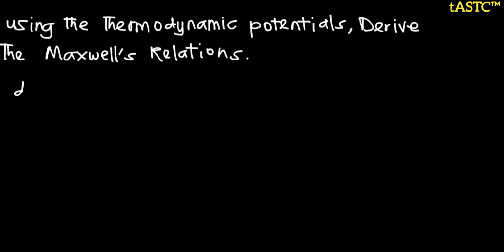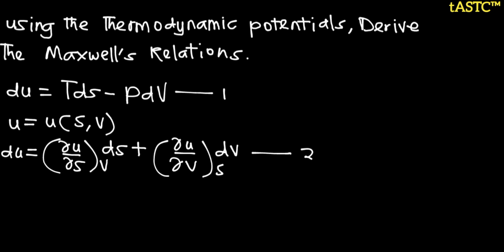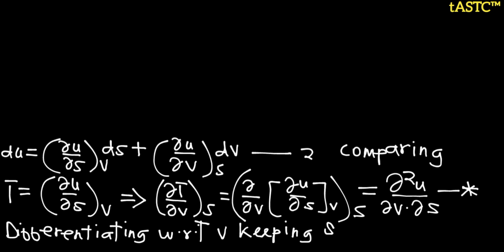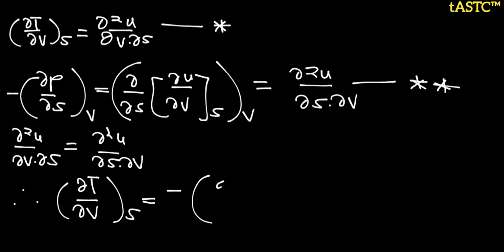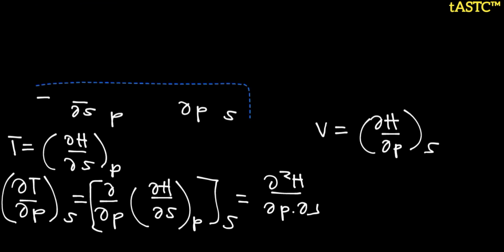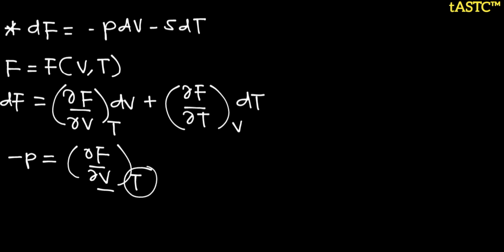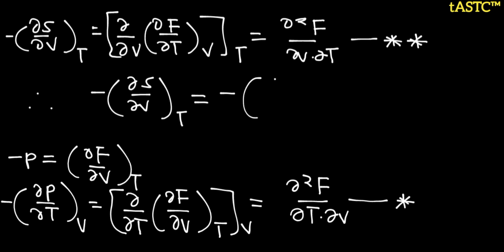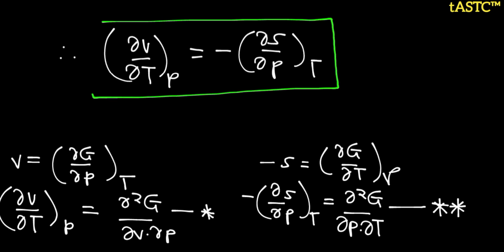HOW TO DERIVE THE MAXWELL'S RELATIONS.